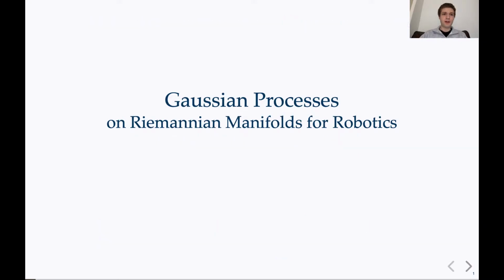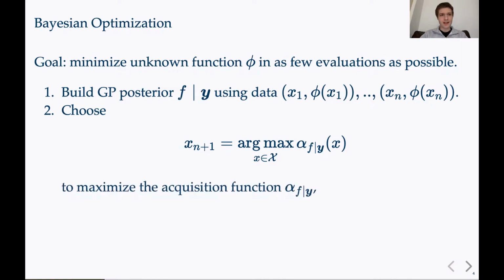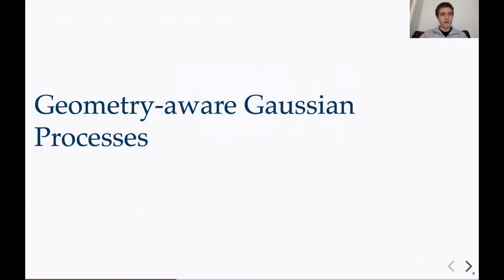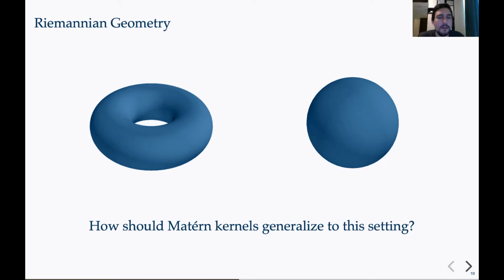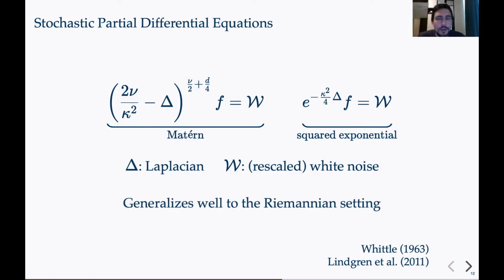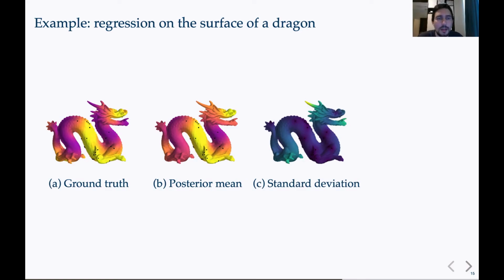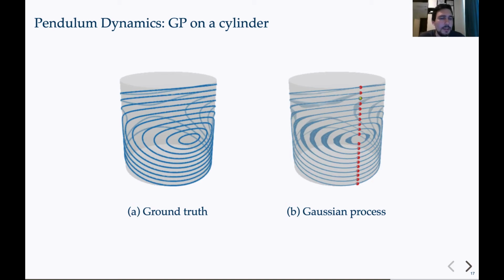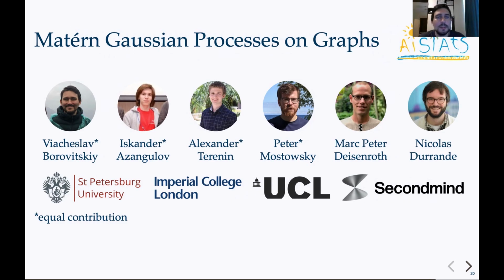Alexander Terenin & Viacheslav Borovitskiy: Gaussian Processes on Riemannian Manifolds for Robotics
Alexander Terenin (Imperial College London)
Viacheslav Borovitskiy (St. Petersburg Department of Steklov Mathematical Institute)

Title: Gaussian Processes on Riemannian Manifolds for Robotics

RSS 2021 Workshop on Geometry and Topology in Robotics: Learning, Optimization, Planning, and Control